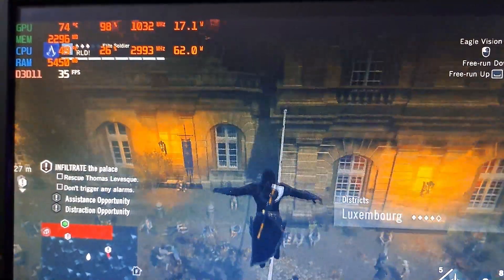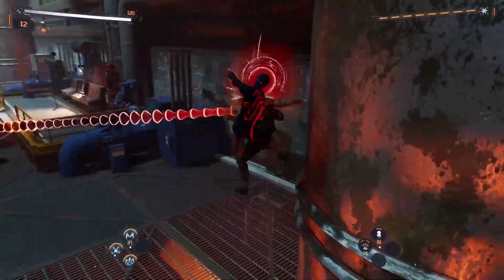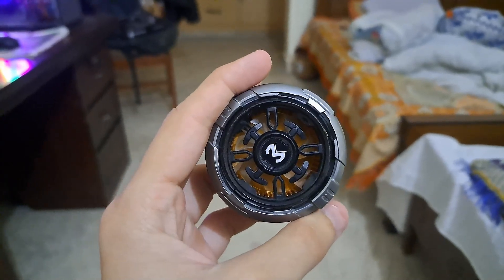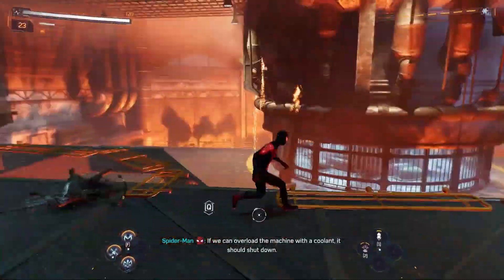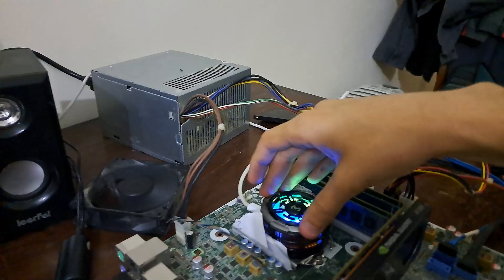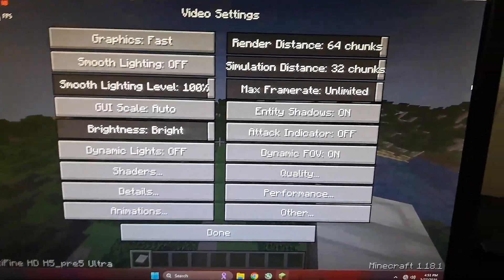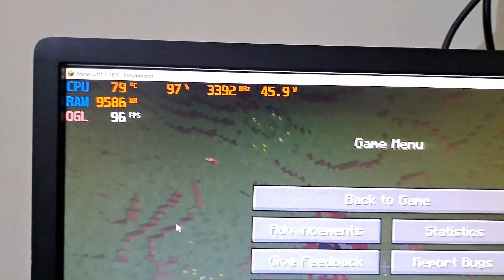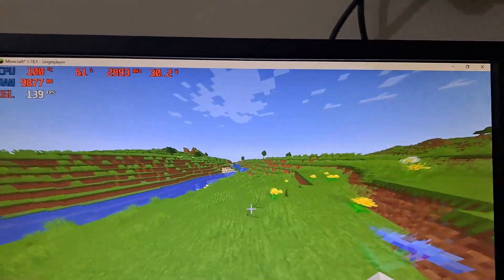I Tried Using A Cellphone Cooler On A CPU?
The reason the phone cooler wasn't working as expected isn't because it's small, but because peltier coolers need to have a "thermal mass" much like the metal plate you'd attach to your iphone in order to buffer and move the heat to the other side. Attaching a peltier directly to a cpu causes the peltier to heat up along side the cpu greatly decreasing its performance while increasing the amount of electricity is needed to pump heat to the other side, to remedy this, you'll need to attach a "thicc" slab of metal between the cpu and the cold side of the peltier to serve as the "thermal mass".